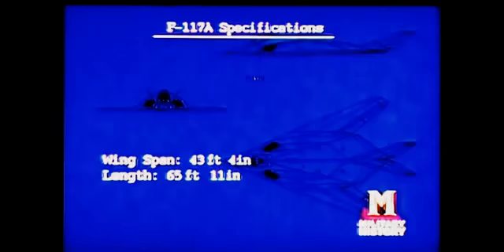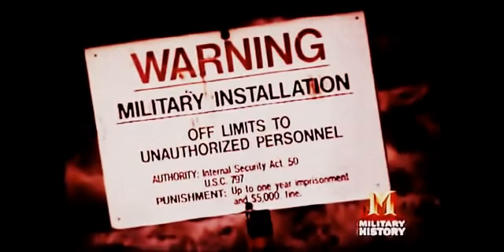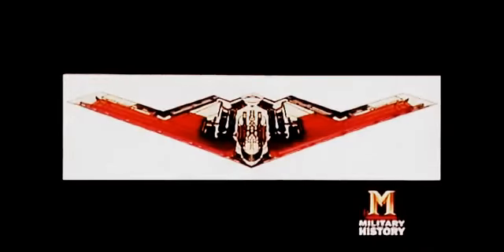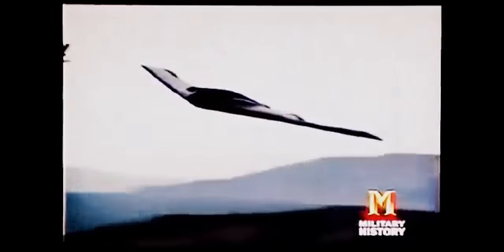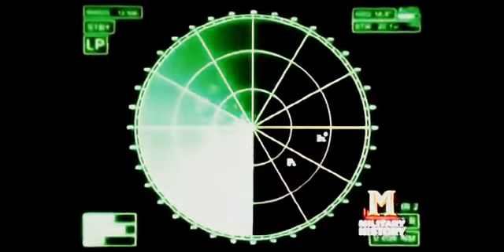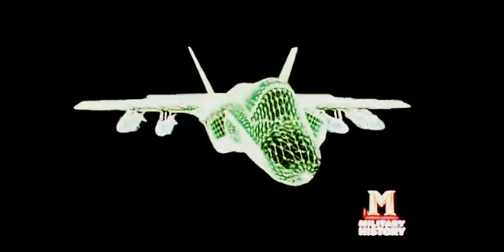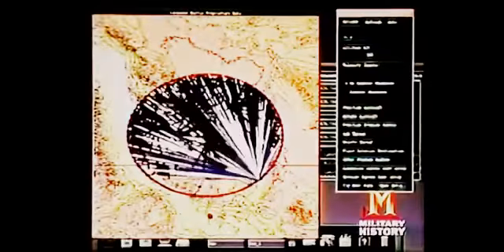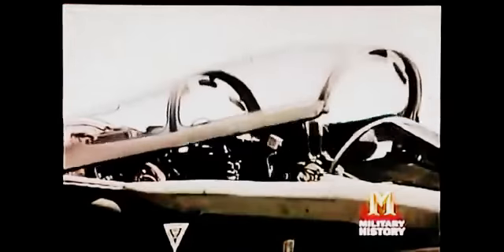Top Secret Military Aircraft Invisible Spacecraft Full Documentary